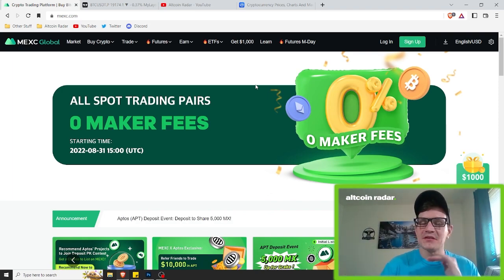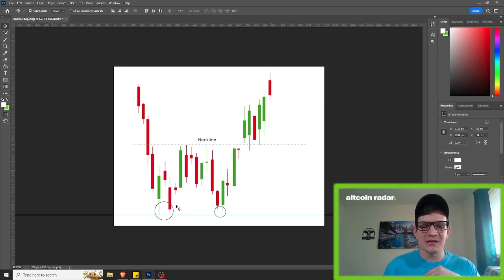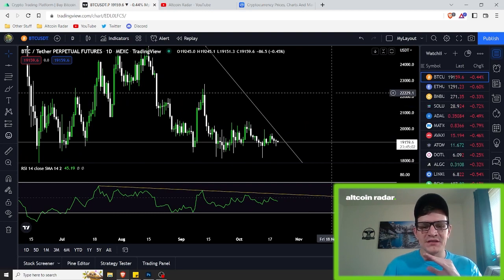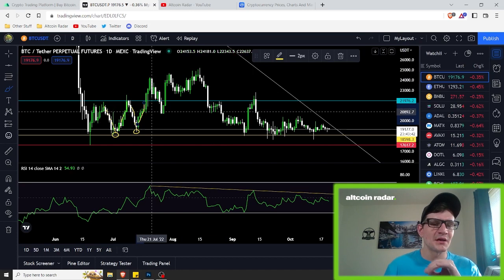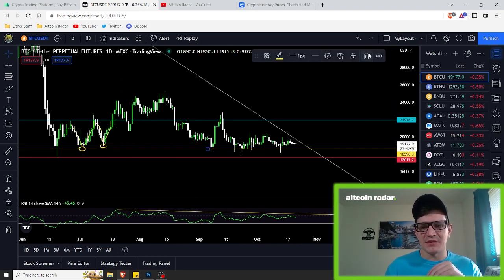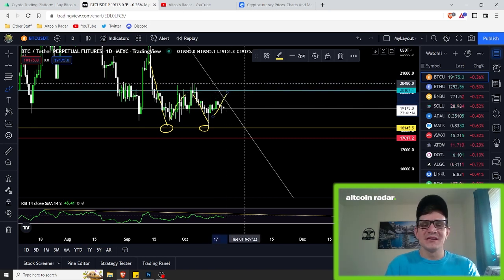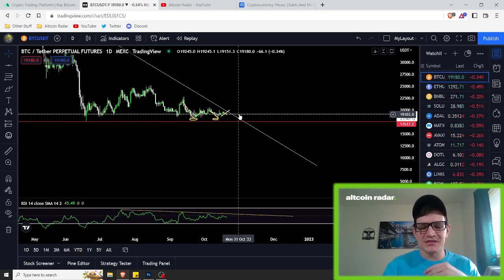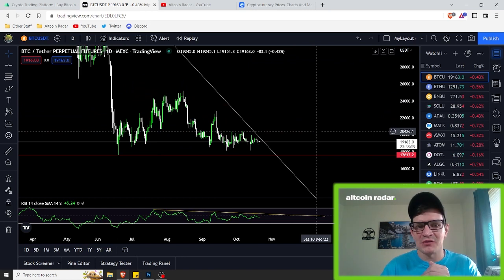What is a Double Bottom in Trading?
Hey crypto fans! In this video I talk about the double bottom pattern in trading. Whether you're trading the crypto market, stock market, or futures, this video will help you to be able to spot double bottom patterns with ease!